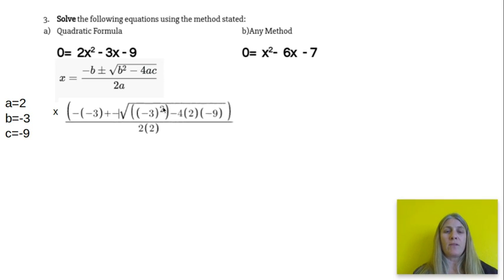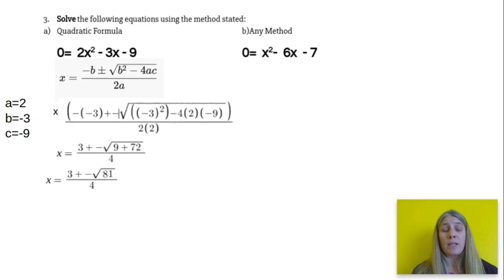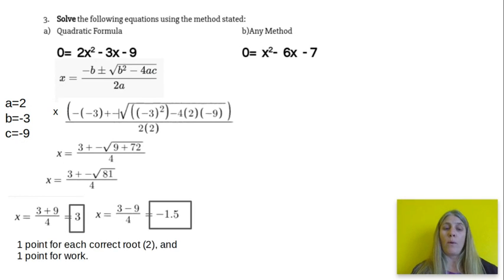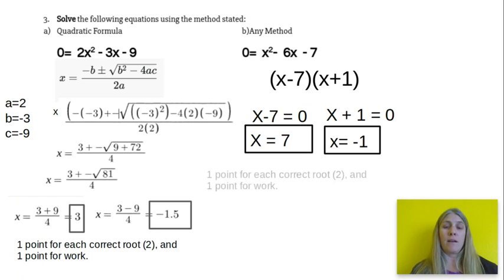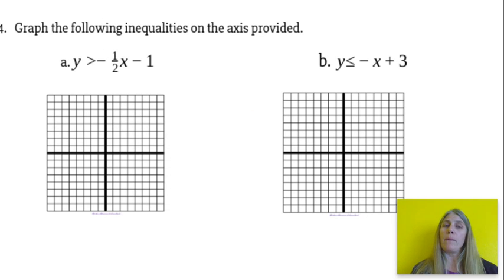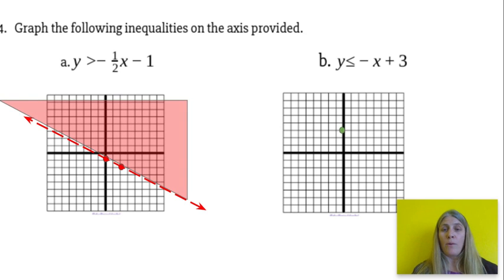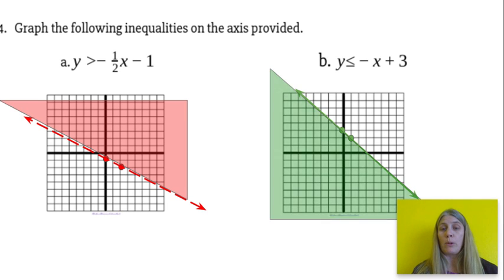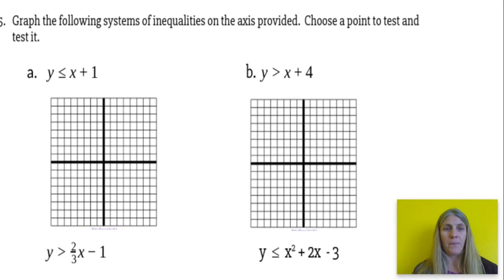Chapter 9 Quiz 3-4